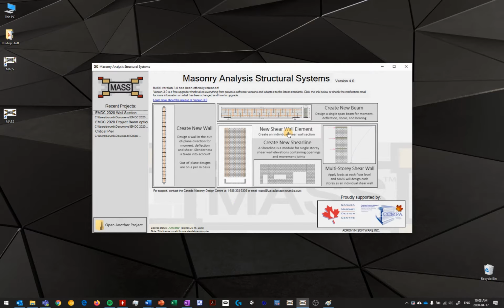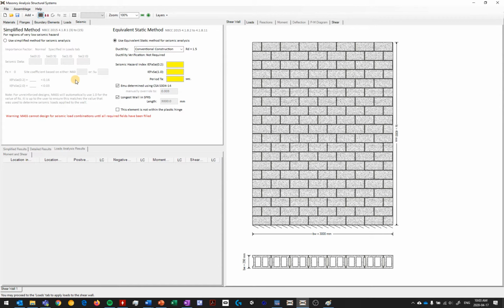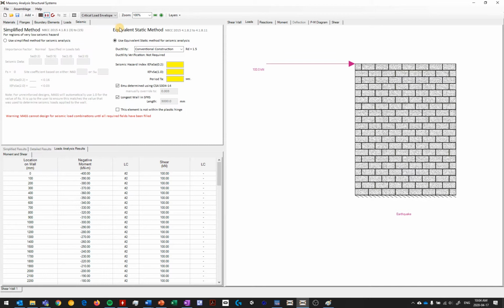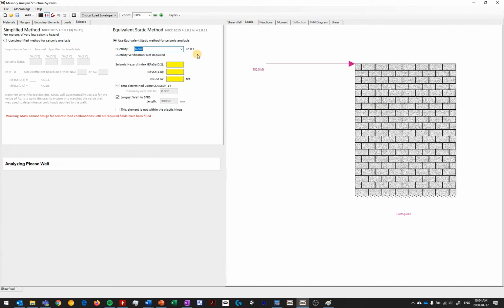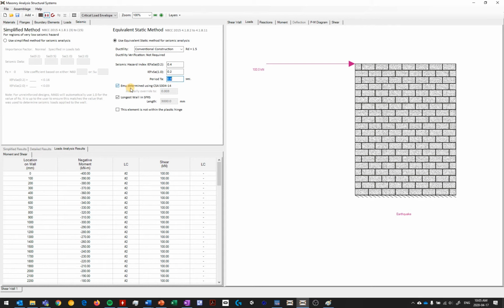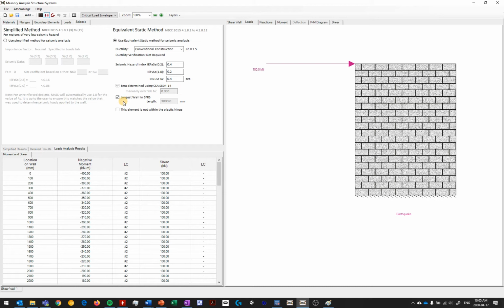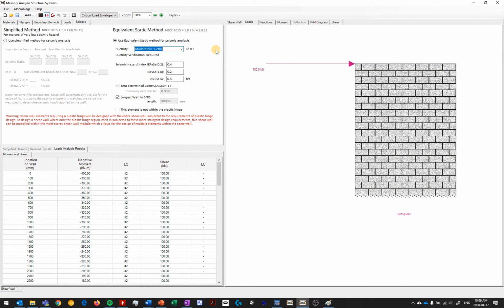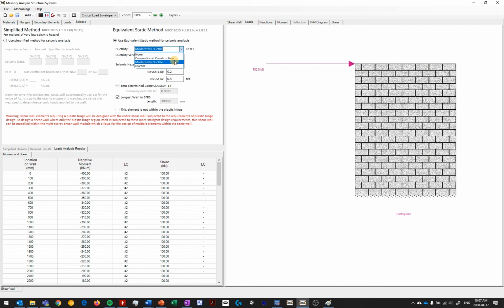Seismic tab overview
A quick overview of how to use the seismic tab in the shear wall element assemblage module